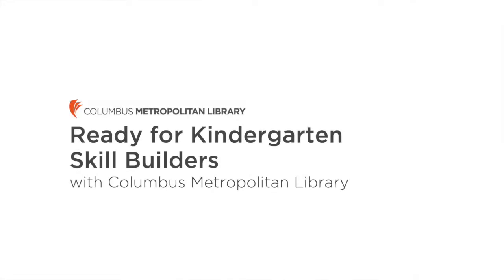Ready for Kindergarten Skill Builders with Columbus Metropolitan Library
Parents, help your child get ready for kindergarten with our skill builder videos. Today we’re talking about Fine Motor Development!